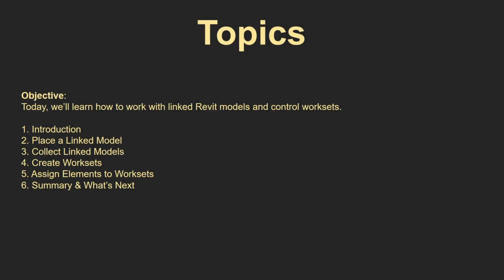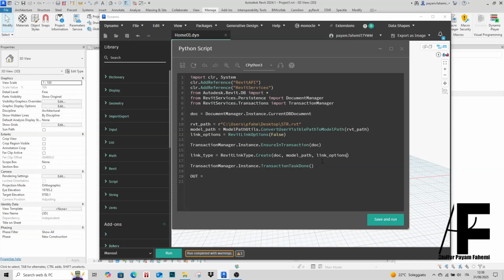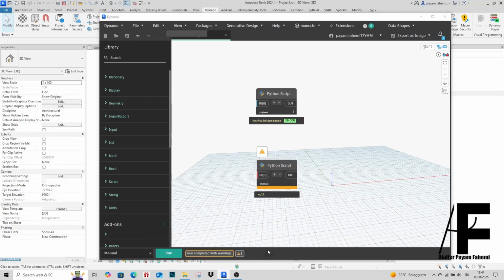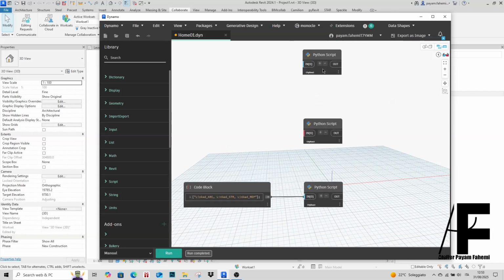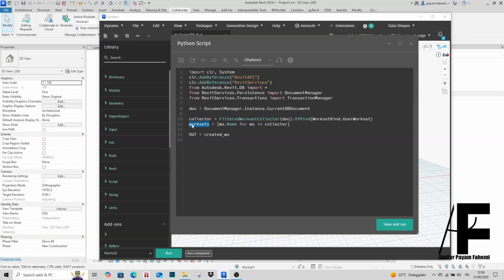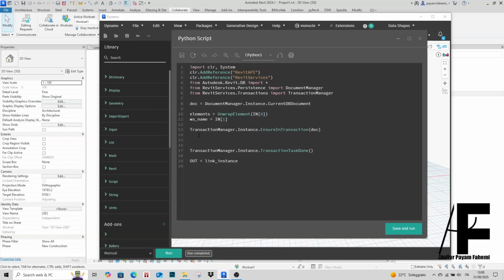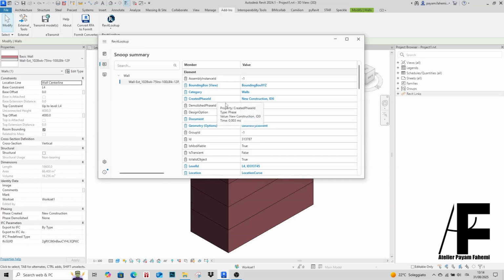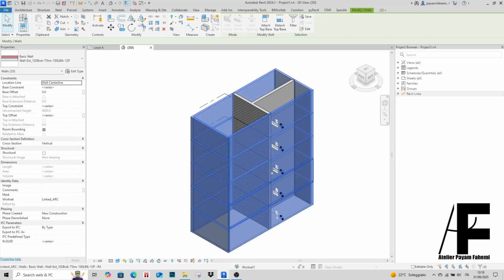Python in Dynamo-Lesson 13/15: Managing Linked Models and Worksets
Today, we’ll learn how to work with linked Revit models and control worksets.

1. Introduction
2. Place a Linked Model
3. Collect Linked Models
4. Create Worksets
5. Assign Elements to Worksets